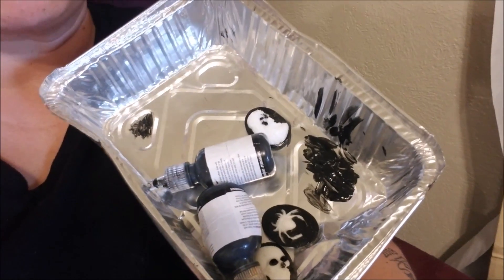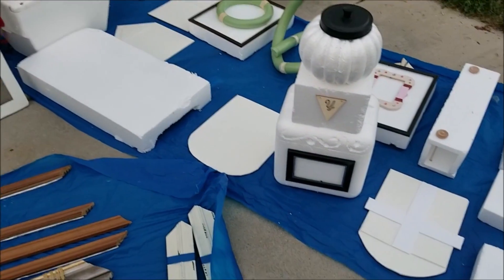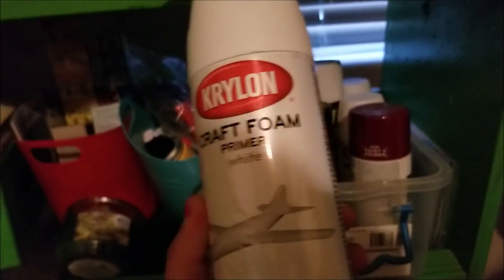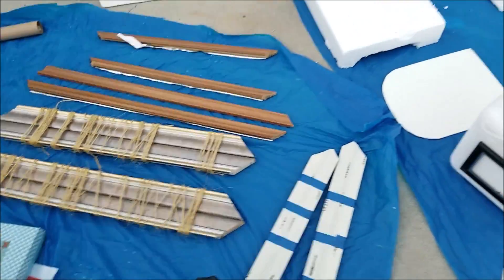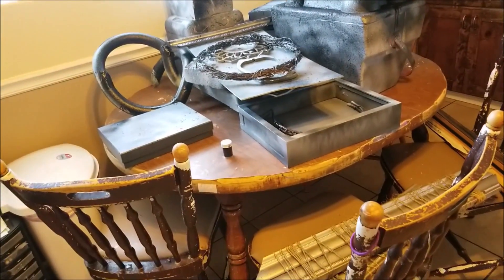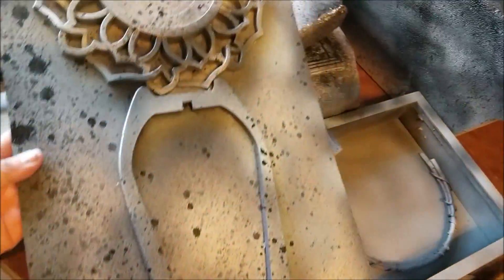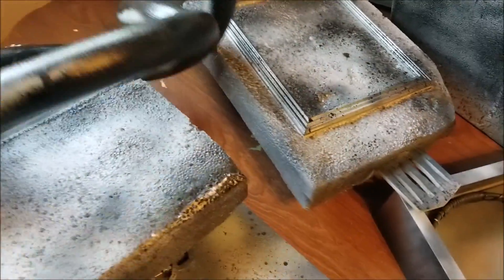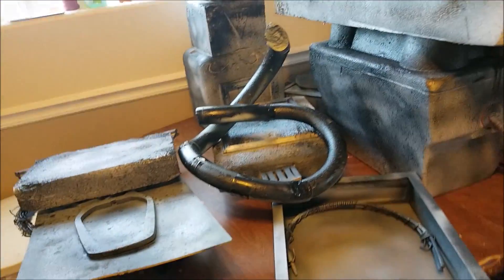Dumpster Diving Halloween Upcycle! Crafts/Disney Ears/Spooky Yard Display!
Yes, we do actually use a LOT of the stuff we salvage! And we save money along the way! Today, let's look at part one of PHASE ONE of this year's Halloween preparations!

FOLLOW OUR ADVENTURES ON FACEBOOK!